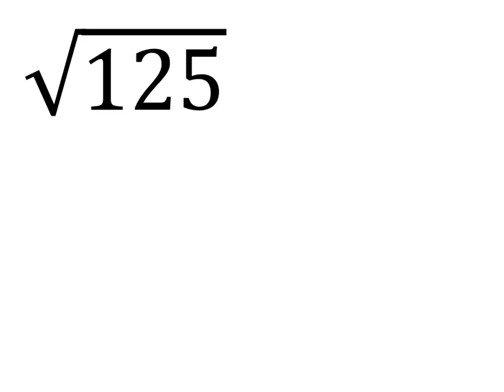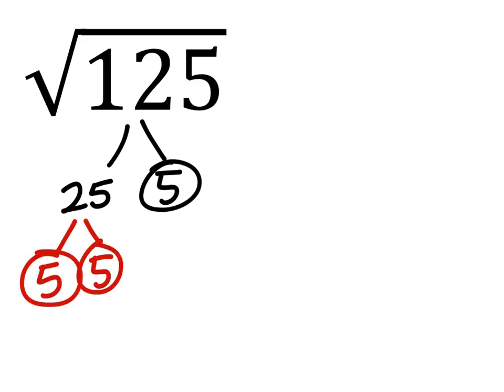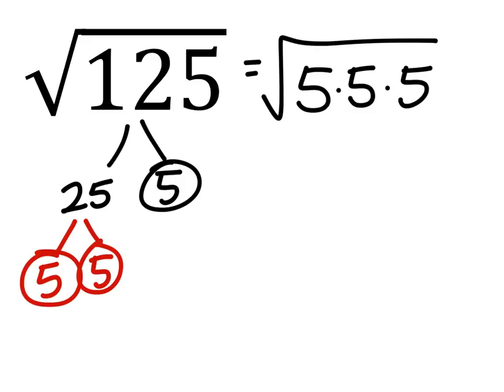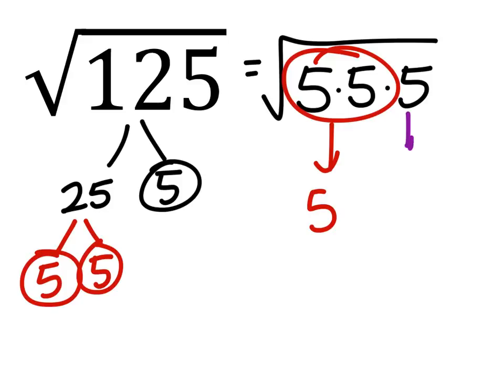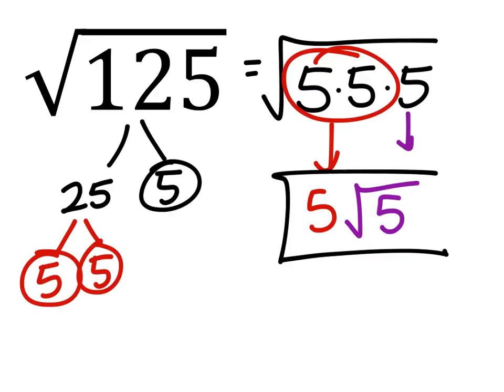Simplifying Radicals: sqrt(125)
The Problem: Simplify each radical.
sqrt(125)

The Solution: 5sqrt(5)